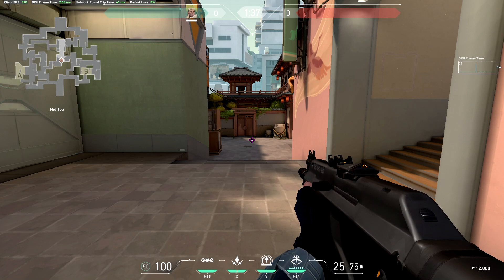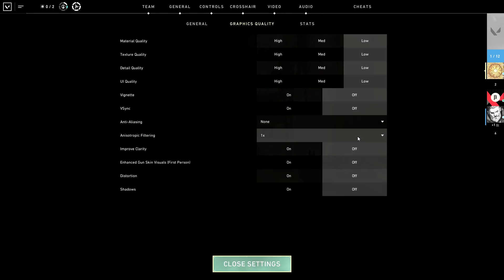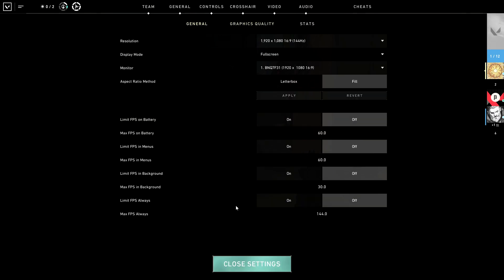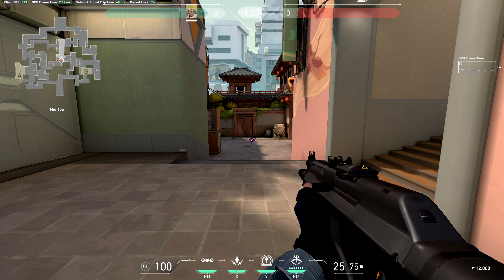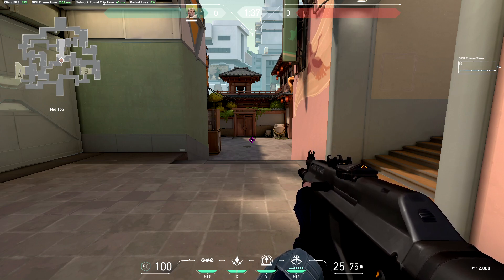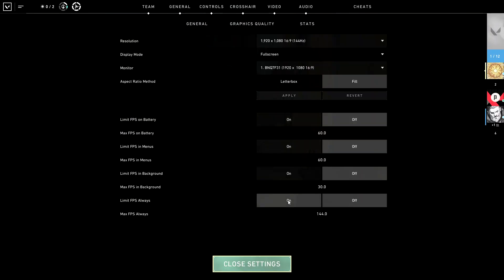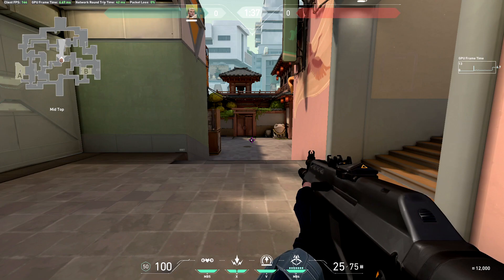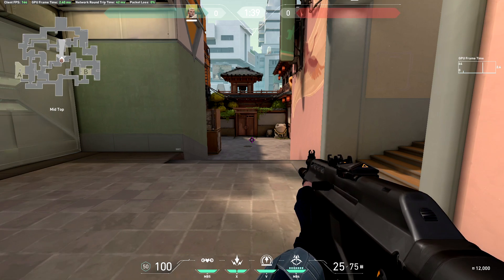VALORANT - Simple way to significantly decrease input lag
Simple way to reduce input lag by capping your FPS in proper way, or have it uncapped if you can hold high FPS. Remember DO NOT CAP YOUR FPS WITH INGAME LIMITER.
★ SONG ★ Harris Heller - Fly Me High and Manhattan Project